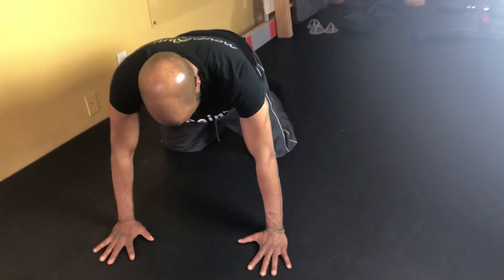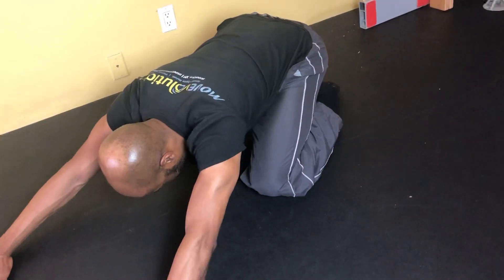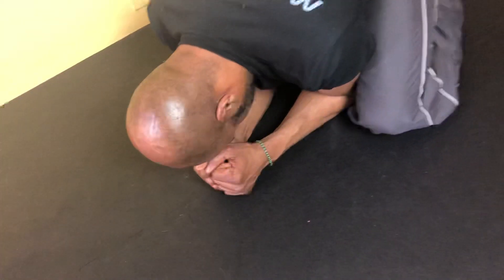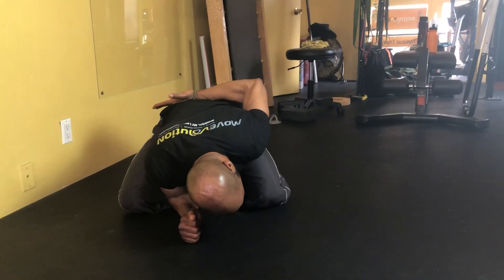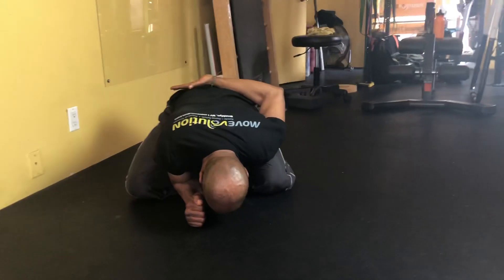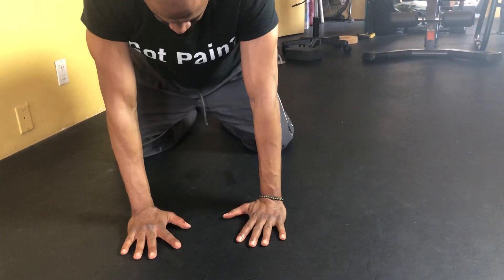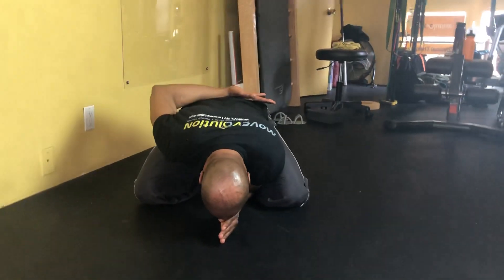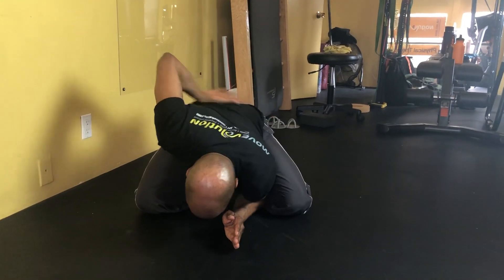Thoracic rotation testing with Richard